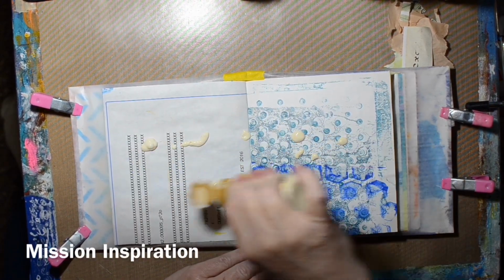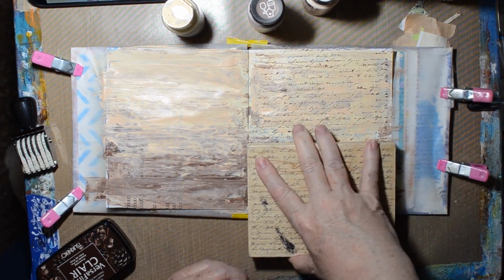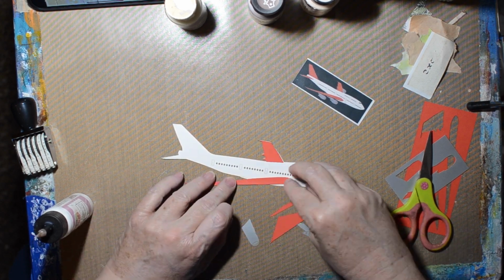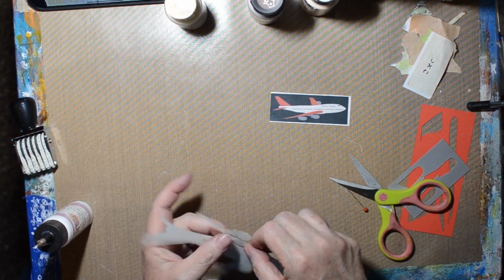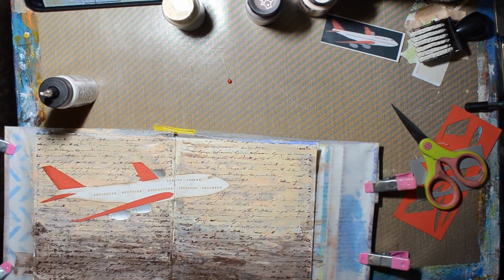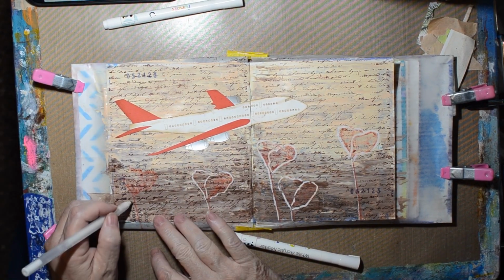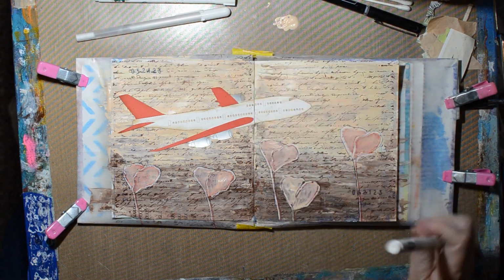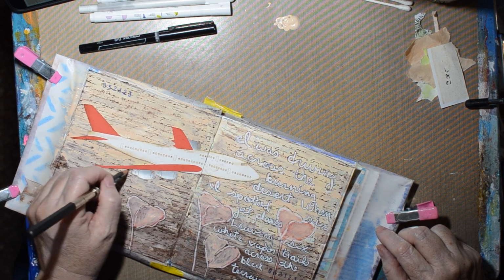Mission Inspiration Art Journal Page May